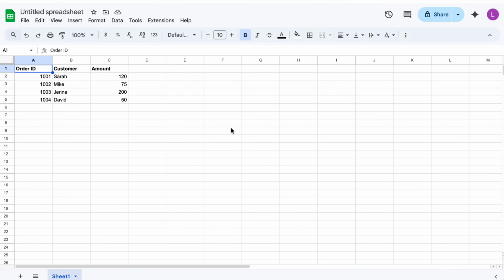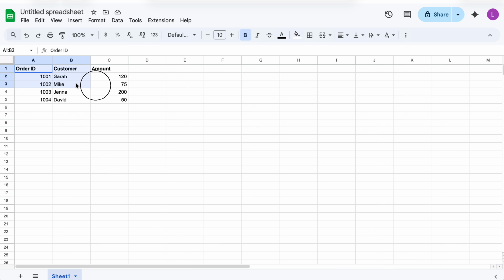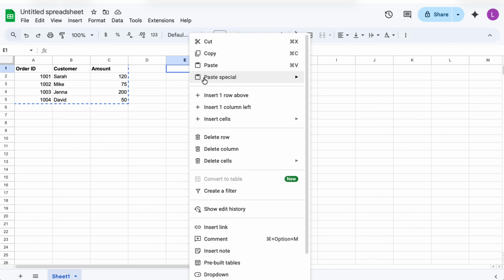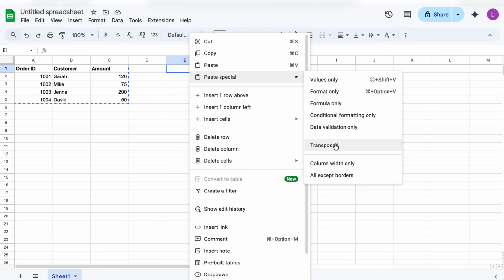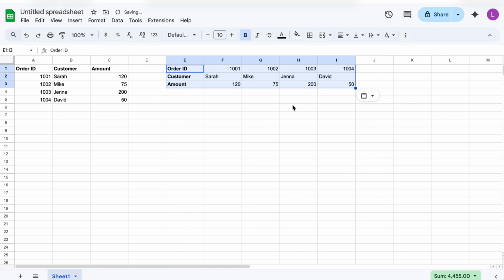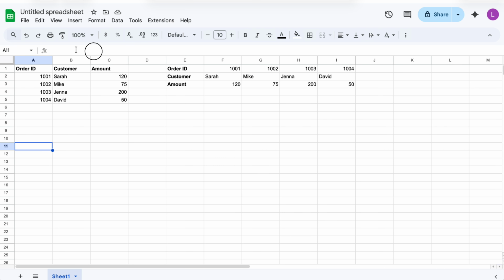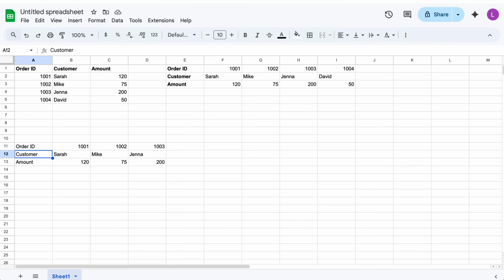How to Switch Rows and Columns in Google Sheets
Today we will learn How to Switch Rows and Columns in Google Sheets.

Switch rows and columns in Google Sheets using:

One-time switch
Paste special → Transposed
Automatic version

=TRANSPOSE(A1:D4)